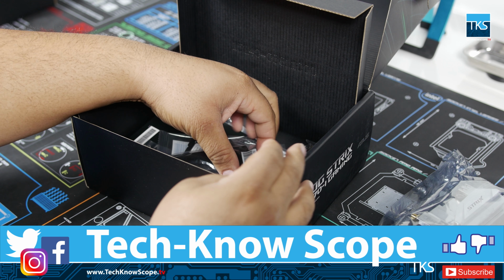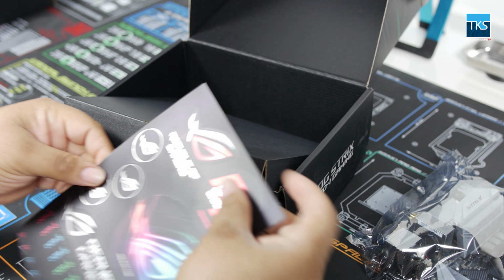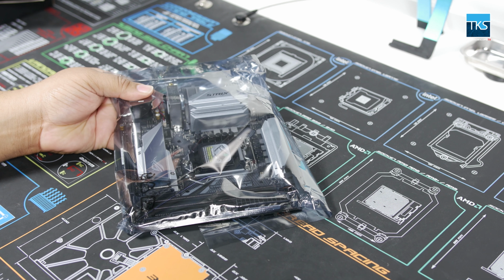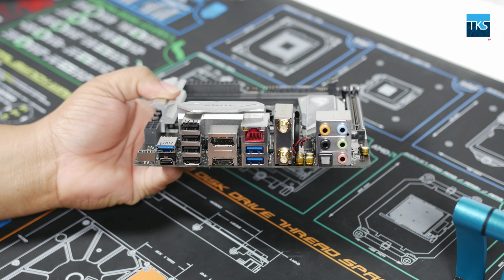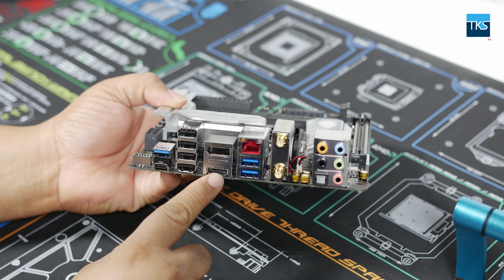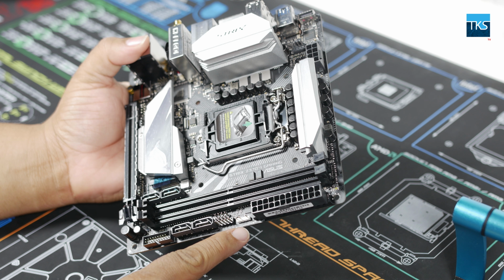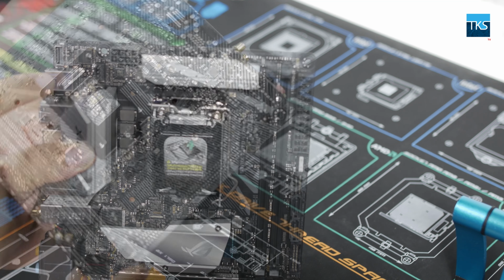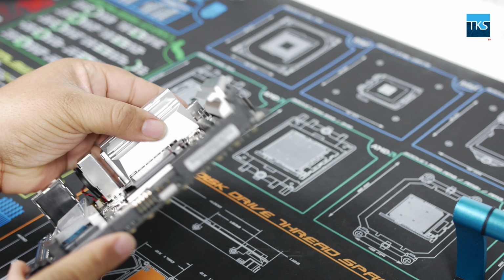▶️ Project Assassin Ep.3 | The Motherboard - Asus ROG STRIX Z370-I Gaming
The Precision Gaming PC: This is episode 3 for the new Gaming PC build series, Project Assassin! This small, but very powerful, motherboard and cpu become the heart of Project Assassin!

🔗 Phanteks Evolv Shift X
🔗 Asus ROG STRIX Z370-I Gaming
🔗 Intel Core i7 8700K
🔗 Nvidia GeForce GTX 1080 Ti
🔗 Corsair Vengeance 16GB DDR4 3000
🔗 Samsung 500GB 960 EVO
🔗 Samsung 2TB 850 EVO
🔗 Seagate 5TB Barracuda
🔗 Corsair Hydro H115i
🔗 Corsair ML140 Pro LED
🔗 Corsair SF600

Tech-Know Scope Amazon Store ¹:

Help us make awesome happen with as little as $1 / Month!